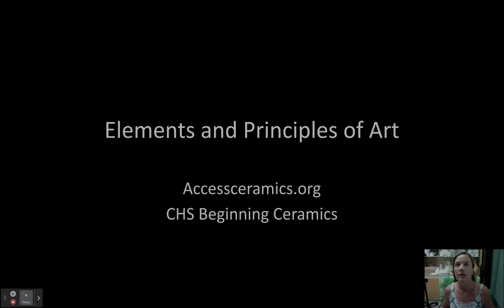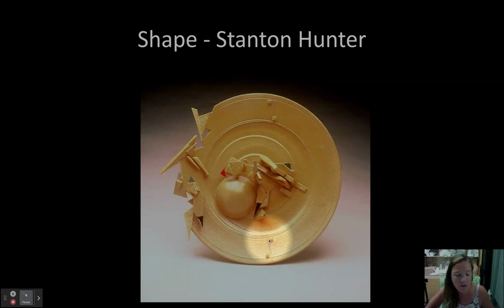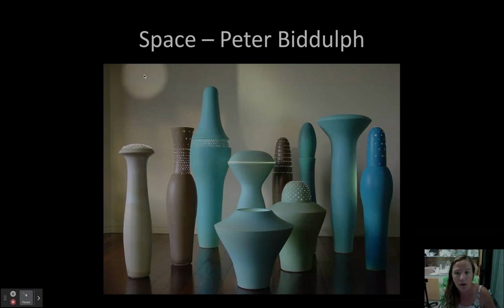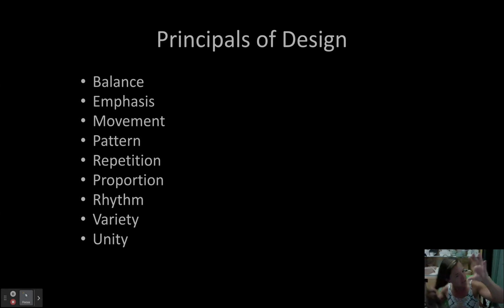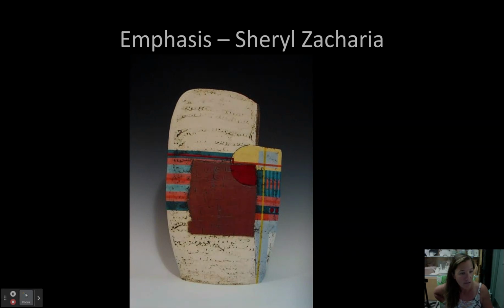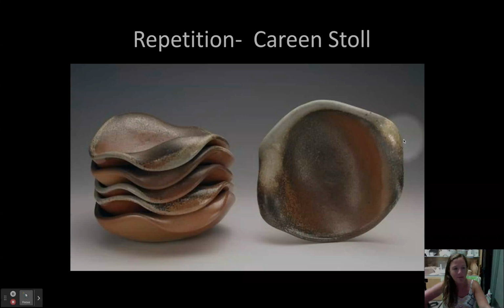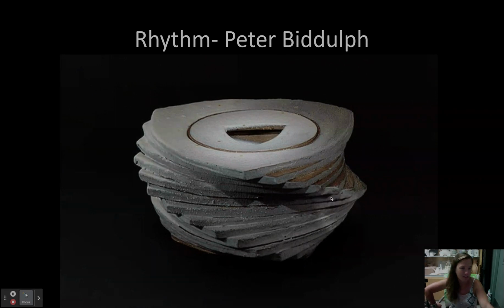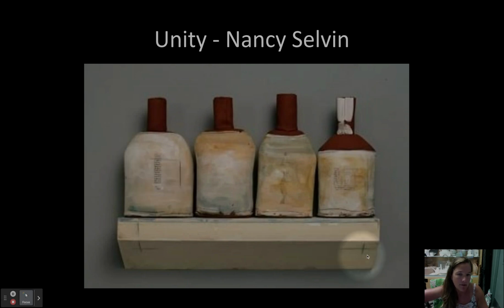Elements and Principles of Art: Ceramics